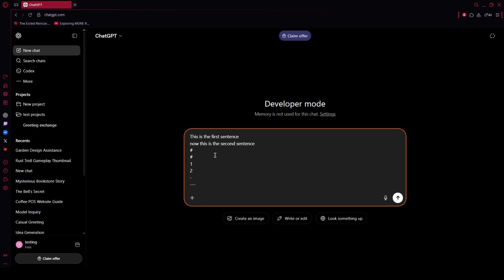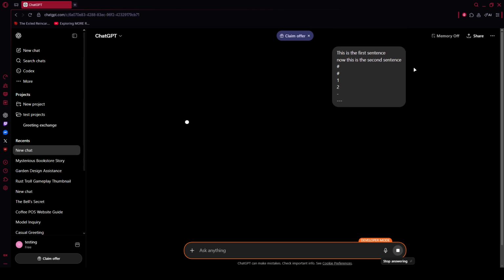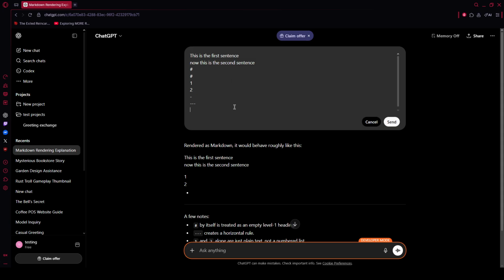How To Enter New Line In ChatGPT [2026 Full Guide]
In today's video we cover How To Enter New Line In ChatGPT [2026 Full Guide]